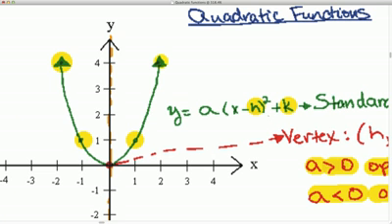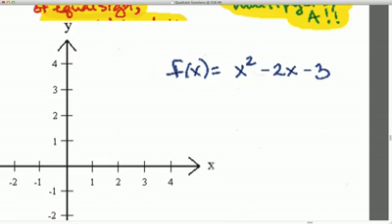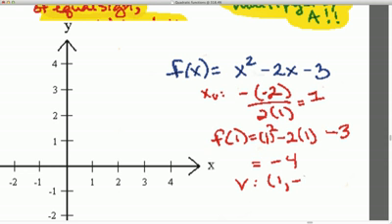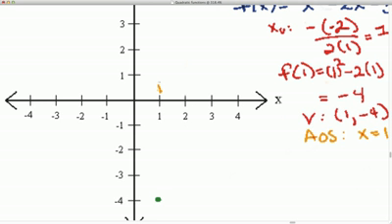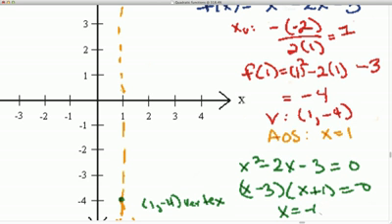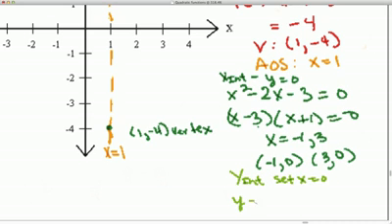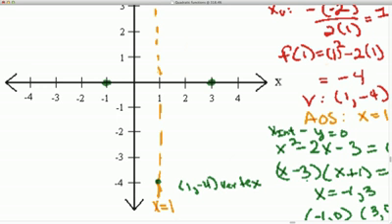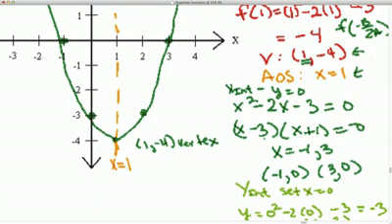[Math][Algebra]-Quadratic Functions-Beginner Example Video